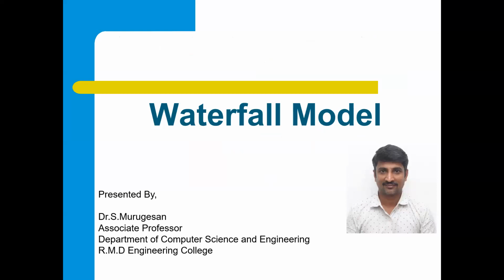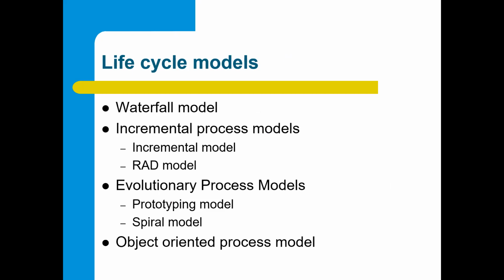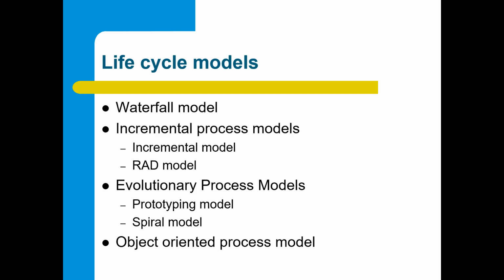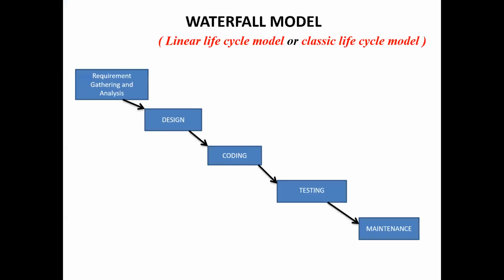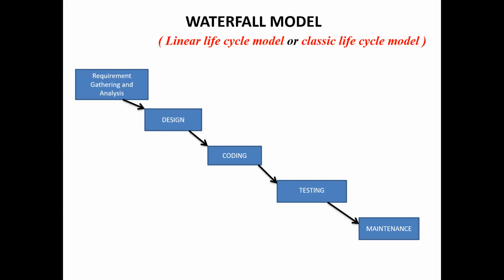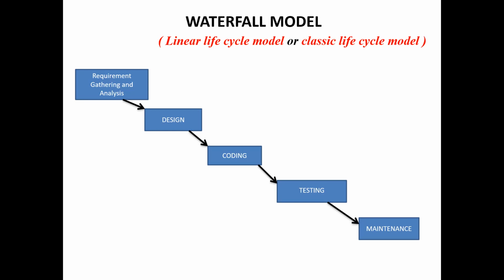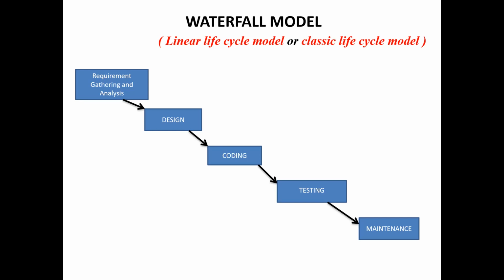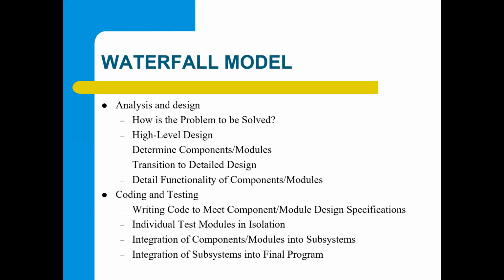Water Fall Model | Software testing | Dr. S. Murugesan, ASP, RMDEC